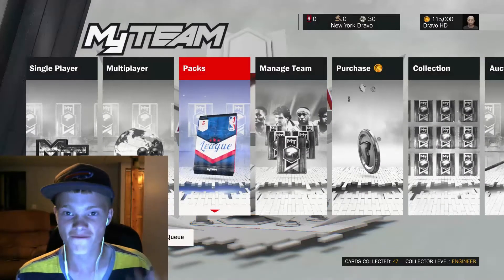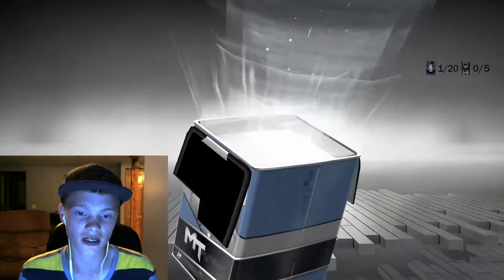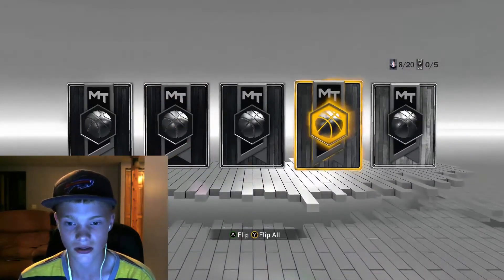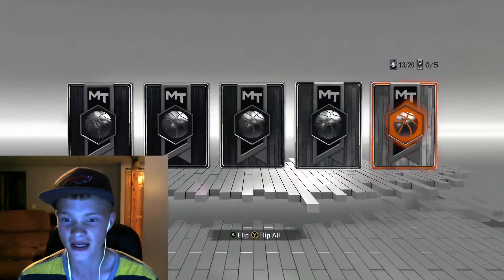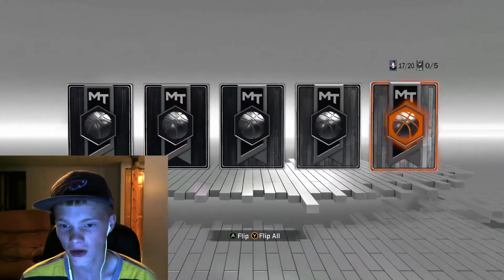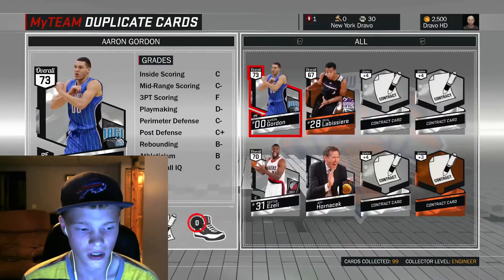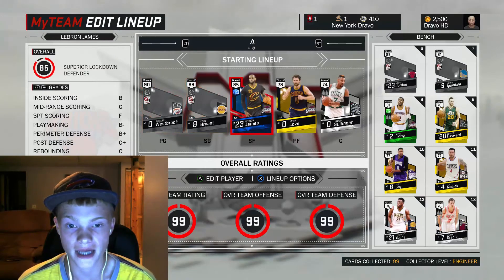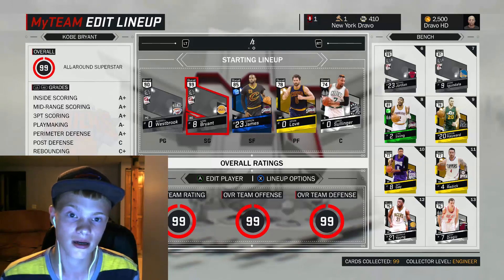SAPPHIRE PULL AND EMERALD PULL! HUGE NBA 2K17 MyTEAM LEAGUE PACK OPENING! 20 LEAGUE PACK BOX!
Hey guys! It's Nathan/Dravo! I always dream of becoming successful YouTuber, and I can't do it without your help! Thanks, have a great day, hope you enjoy(ed) the video! :)